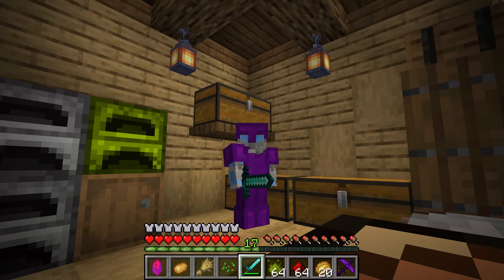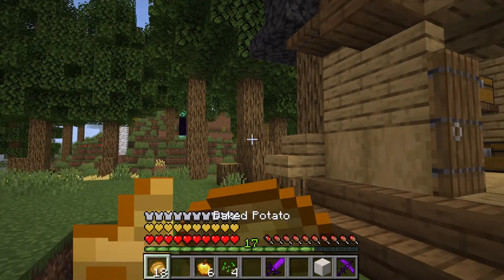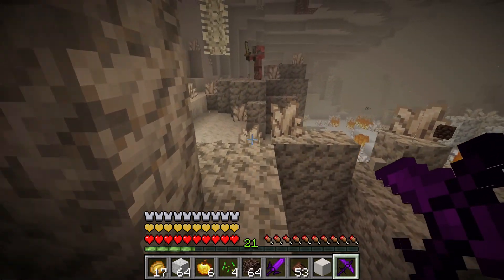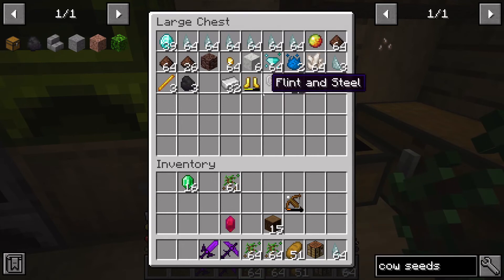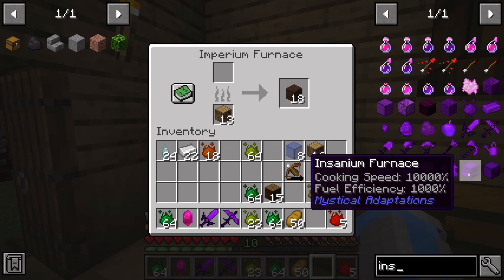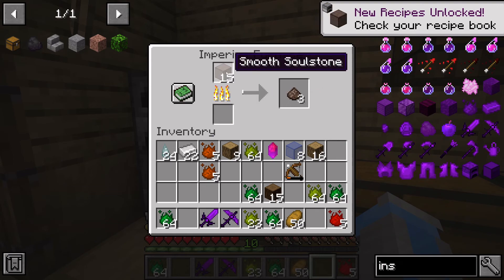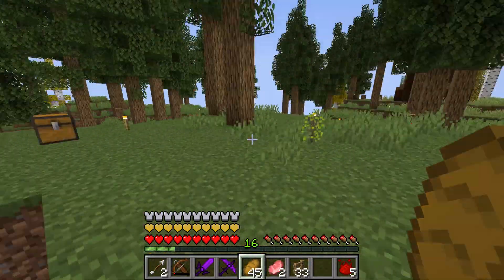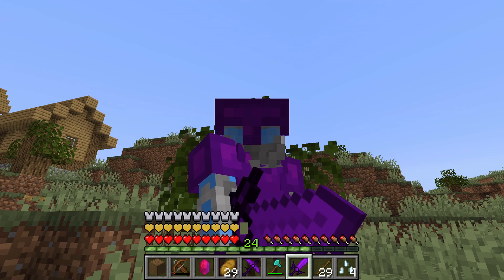Mystical agriculture playthrough episode 8 ( villagers and the nether)